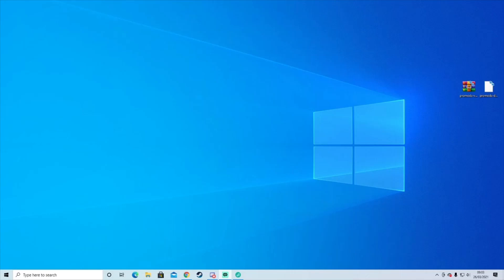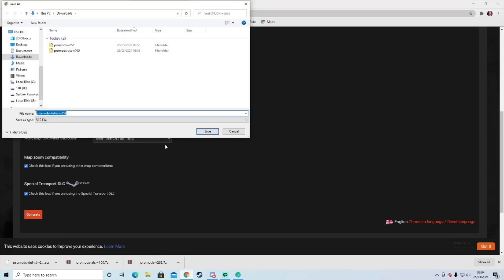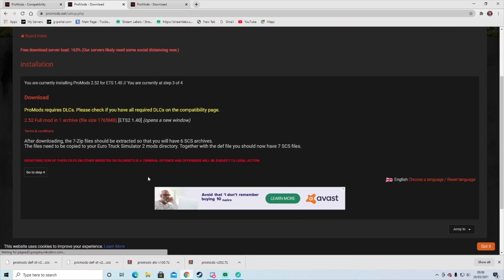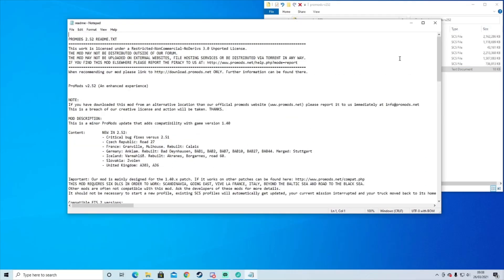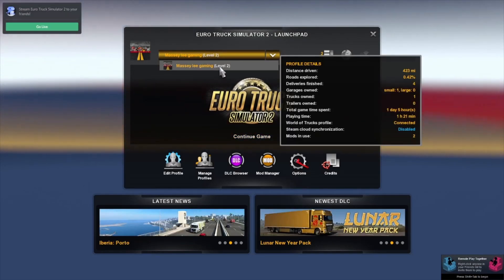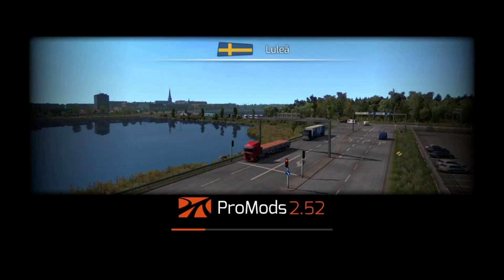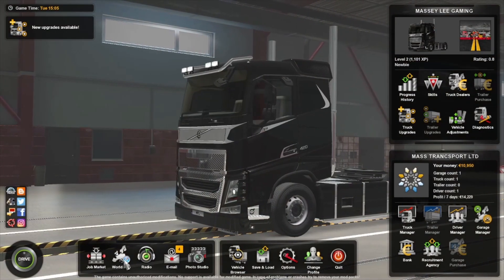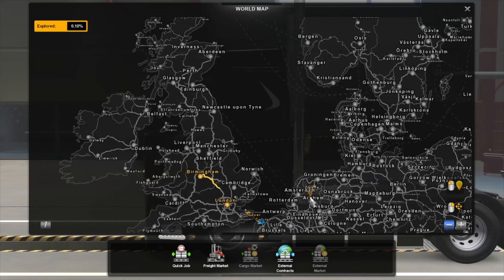how to install | pro mods 2-52 - FOR euro truck simulator 2 1.40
Hi everyone.

This is a tutorial will show you how to download and install promods 2.52 for Euro Truck Simulator 2. 1.40 links are bellow

Operating System

My setup

CPU
RAM
16.0GB Dual-Channel Unknown @ 1333MHz (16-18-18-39)
Motherboard

ASUSTeK COMPUTER INC. PRIME B365M-A (LGA1151)
Graphics
DELL P2214H (1920x1080@60Hz)
DELL P2214H (1920x1080@60Hz)
4095MB NVIDIA GeForce GTX 1050 Ti (ASUStek Computer Inc)
Storage
931GB Seagate ST1000DM010-2EP102 (SATA )
931GB Samsung SSD 860 QVO 1TB (SATA (SSD))
232GB KINGSTON SA2000M8250G (SATA-2 (SSD))